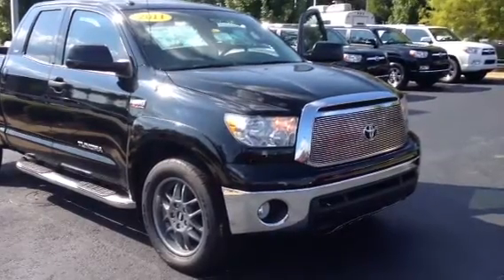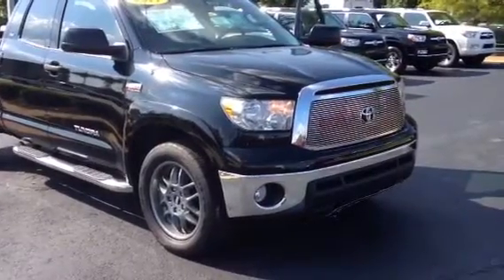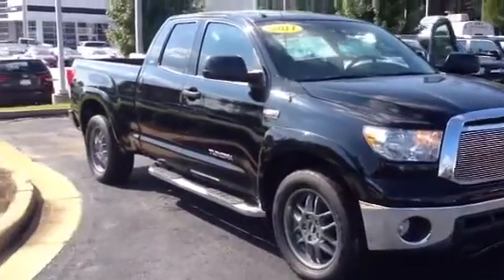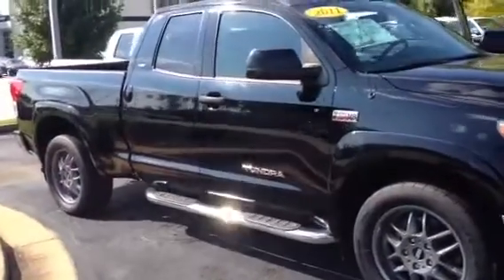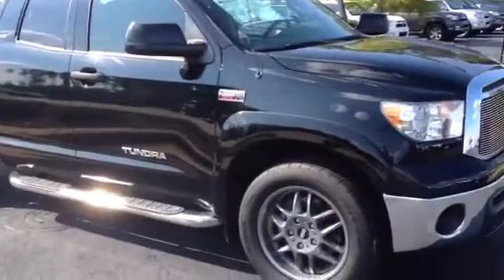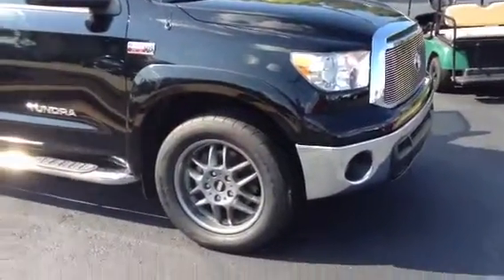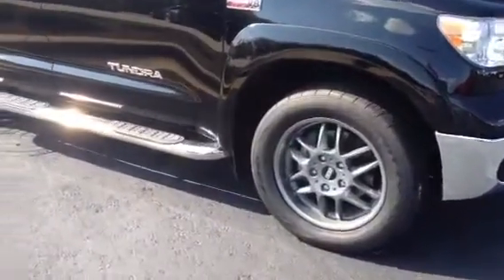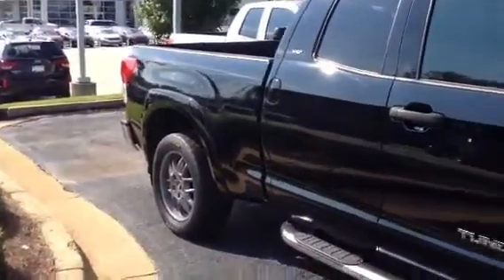2011 Tundra review for Drew from Bobby